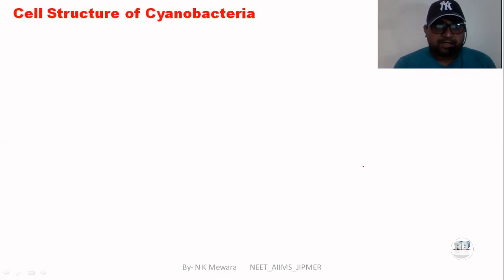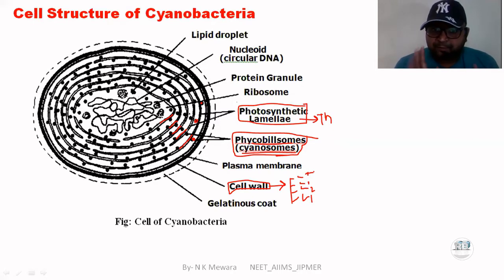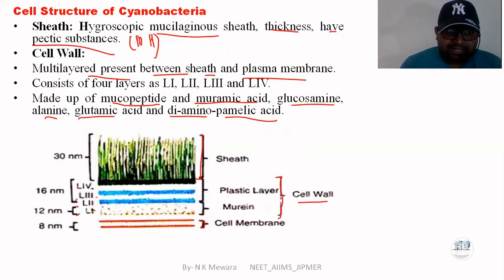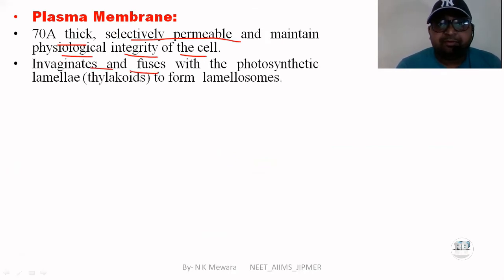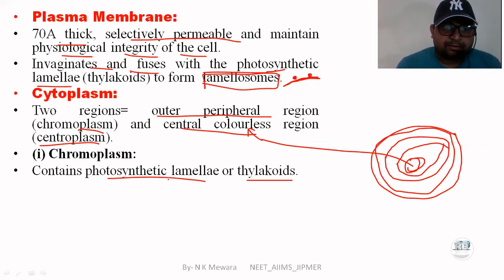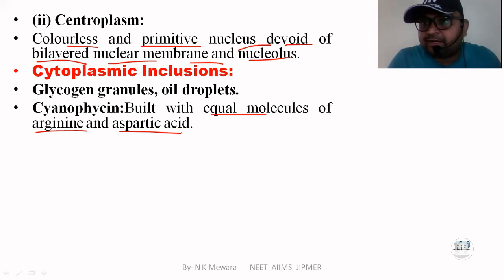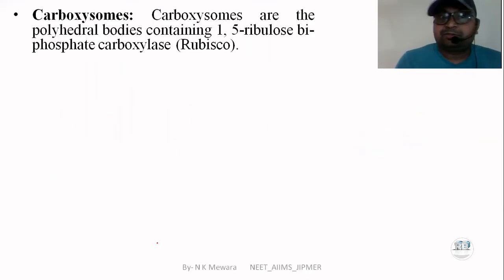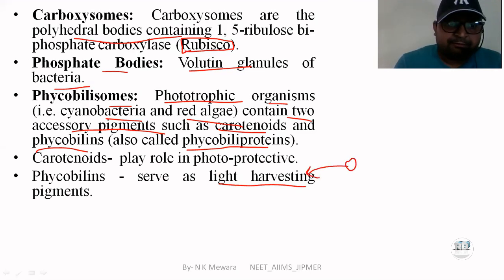Part-17|Cell structure of cyanobacteria|Phycobilisome|Cell wall of Cyanobacteria|Cyanophycean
Hii, Dear Students,
Myself N.K. Mewara, Ph.D. Scholar, M.Sc in Zoology, Rajasthan.

These Videos is very helpful for NEET_AIIMS and JIPMER aspirants and any State Board, CBSE, ICSE and contain basic information about what would be studying in Class 11th and 12th Biology so those who preparation of Medical entrance exam should be attend lectures till to end.

Biological Classification
Dear students now we are starting a new videos series of Biological Classification chapter 2 of class 11th so you keep connected till to end of the series otherwise not clear your doubt as well as concept. This chapter is contain basic information and belongs from the first unit of class 11th.

This video contains about the|Cell structure of cyanobacteria|Phycobilisome|Cell wall of Cyanobacteria|Cyanophycean|. This information is importance for NEET_AIIMS_JIPMER as well as other competitive exam asking in general science section. Any question or query can mention in comments box, will you answered as soon as.

This series is run regular till to complete whole syllabus of NEET.